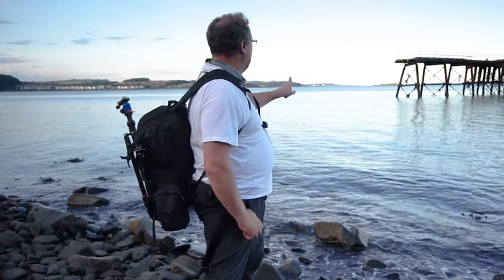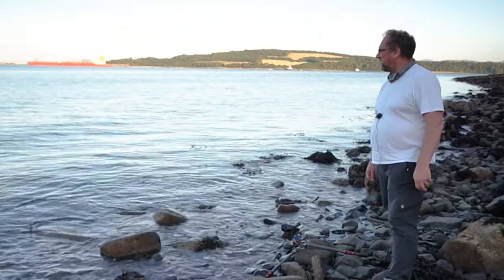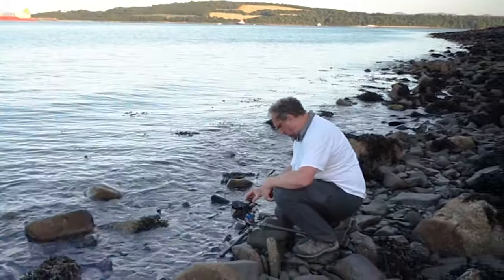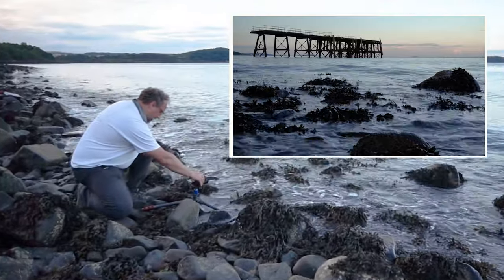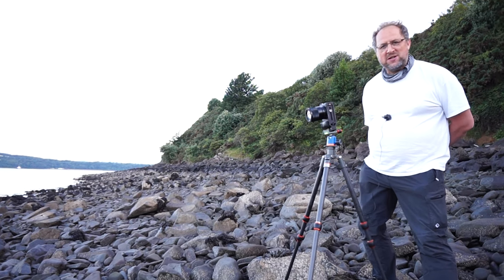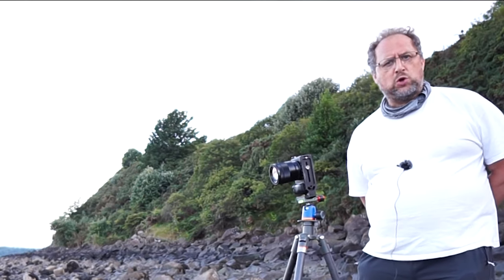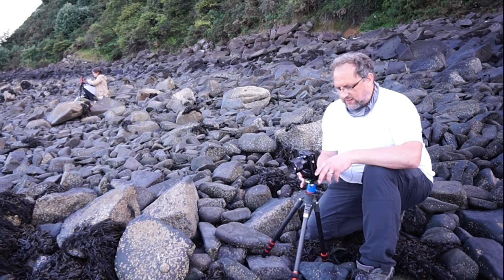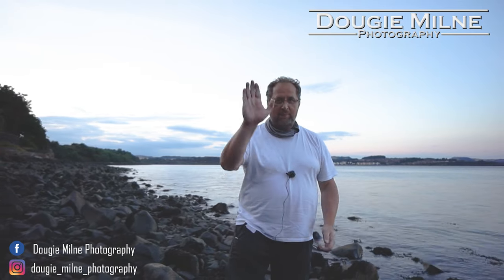Seascape Photography: A World War One Munitions Pier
I was joined by Pollee and Lyndsay from the Captured Together UK Photography Group on Facebook We went down to North Queensferry, just around the corner from the Forth Bridge, to photograph the old munitions pier at Carlingnose Point.

Camera Gear
Sony A6400 Camera
Sony A5000 Camera for vlogging

Sony SEL1670Z 16-70mm E Mount Lens
Sony SELP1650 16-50mm E Mount Lens (normally attached to the A5000)
Sony SEL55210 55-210mm E Mount Lens
Sony SEL30M35 30mm Macro E Mount Lens
Sony SEL16F28 16m E Mount Prime Lens
Sigma 33B965 30mm E Mount Prime Lens

3 Legged Thing Punks Billy Tripod
3 Legged Thing Punks Patti Tripod for vlogging

Sony ICD-PX370 Digital Recorder
RØDE Lavalier GO microphone with makeshift dead hamster windshield
A link to my book, "West Lothian: 40 Favourite Walks"

My new book "The Ochils: 40 Favourite Walks" is now available for pre-order on Amazon